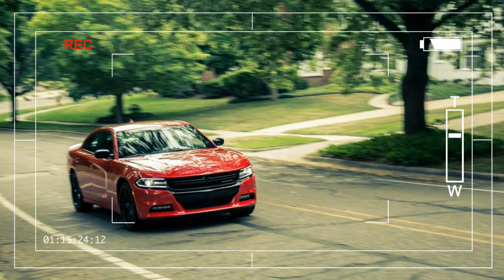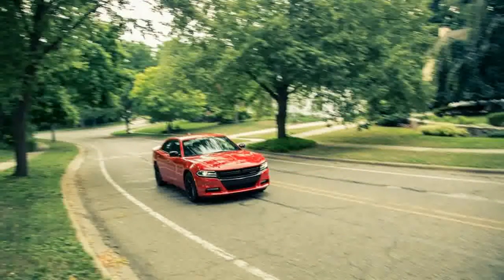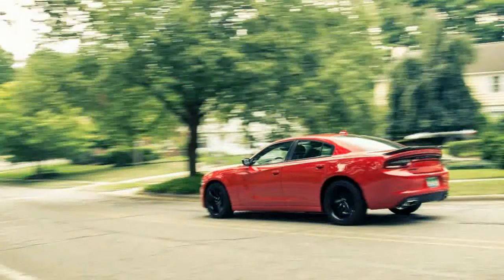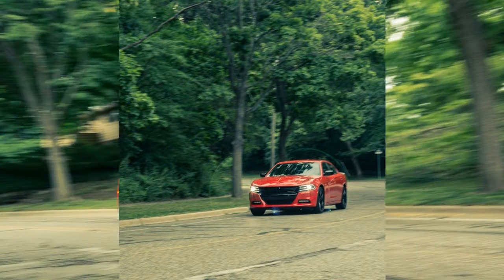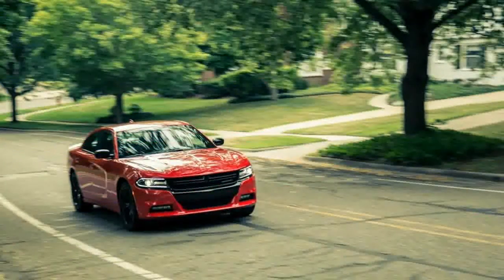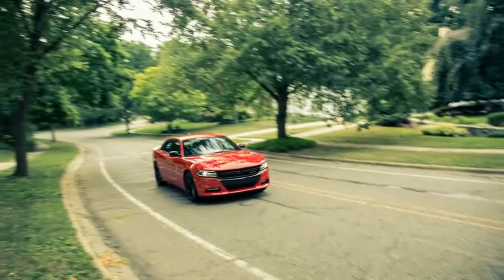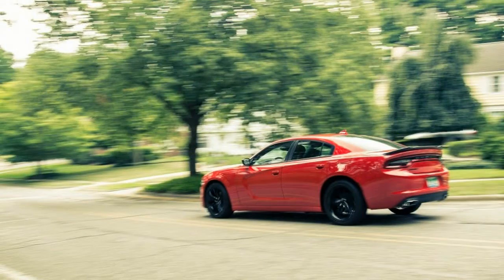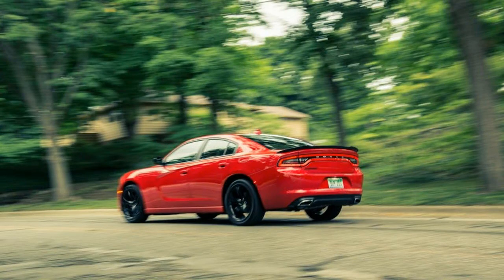Hot News Low Price 2016 Dodge Charger SXT Blacktop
Hot News Low Price 2016 Dodge Charger SXT Blacktop - They say it’s good to be bad, but sometimes it’s good enough to merely look bad. This version of the Dodge Charger we recently tested is an excellent case in point. At a glance it could easily be taken for an R/T or even a Hellcat, with black 20-inch wheels wearing low-profile Goodyear Eagle tires, a decklid spoiler, and black accents and badges inside and out. It looks deliciously menacing: low, muscular, and mean. The key word, though, is “looks.” Renewed for 2016, the Blacktop edition is an appearance package—visual muscle, if you like—and it’s something of a bargain at $995.